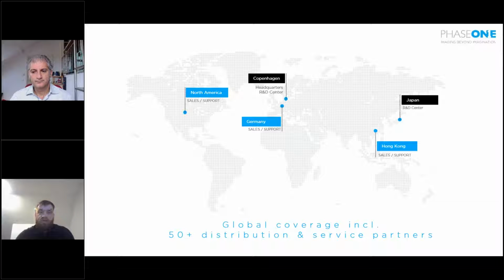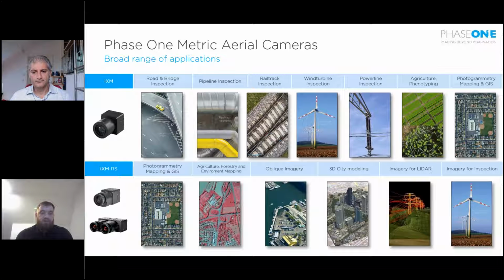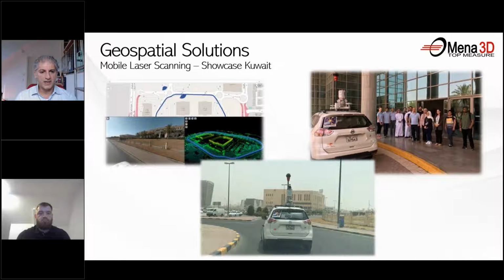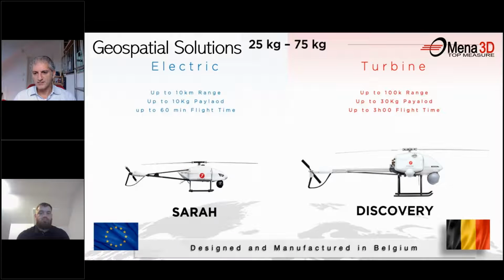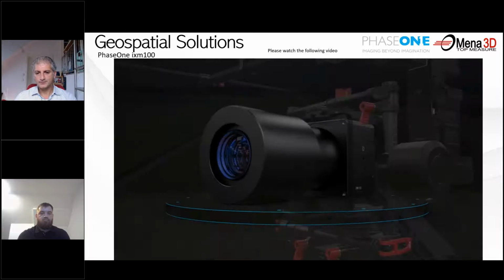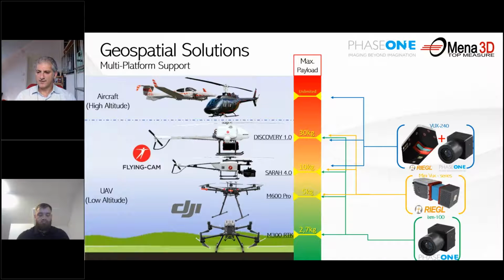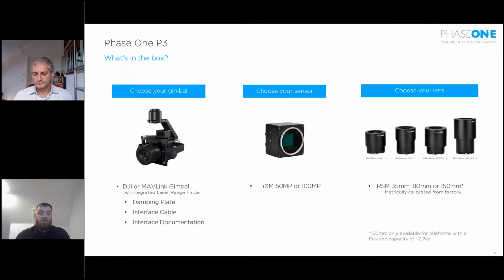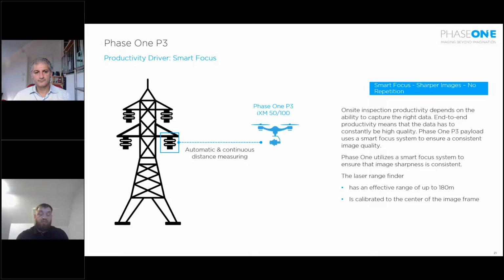Highest resolution drone platform coming to the Arabic world